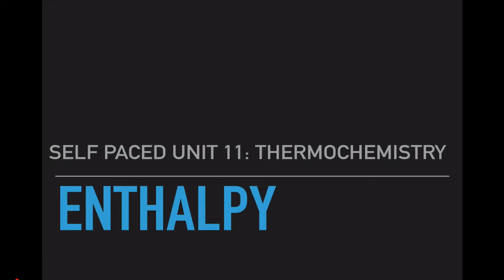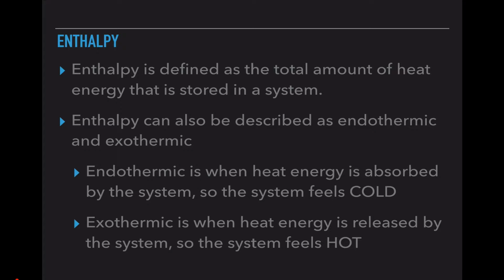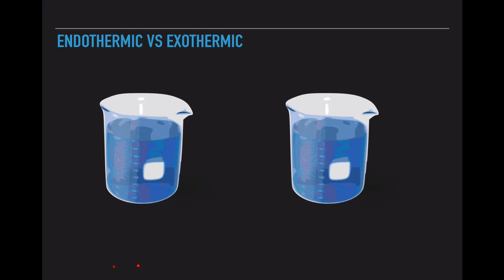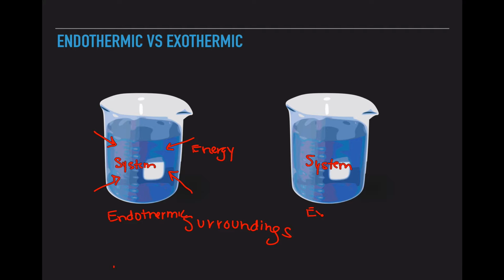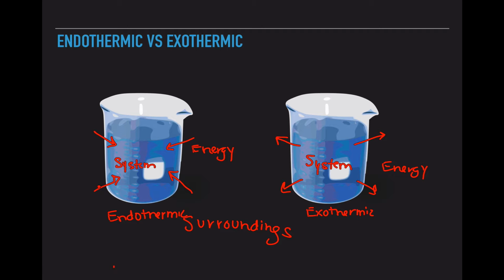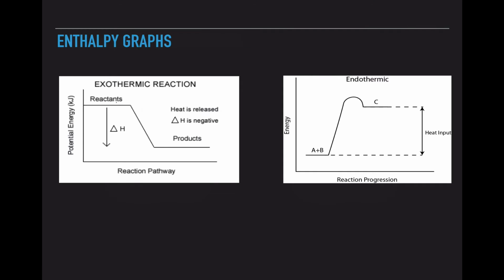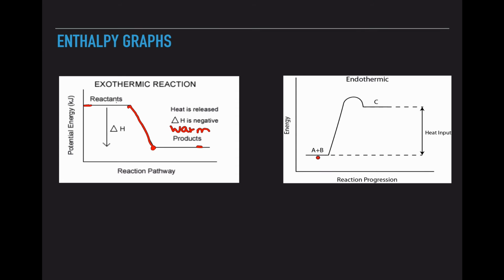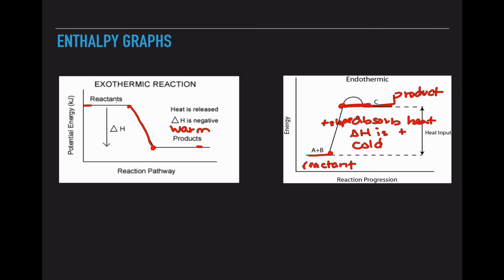Introduction to Enthalpy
Students are introduced to the idea of enthalpy as well as Endothermic and Exothermic reactions. No chemical equations are used in this video, just diagrams and graphs.